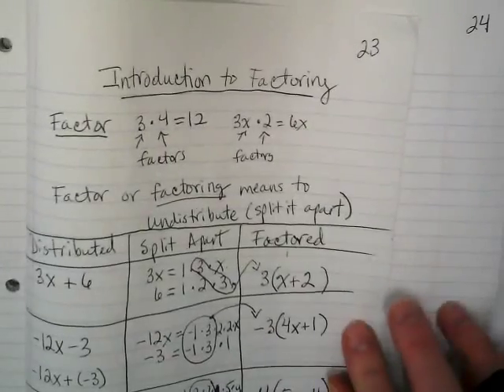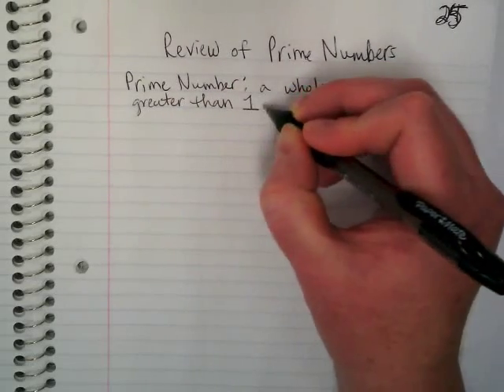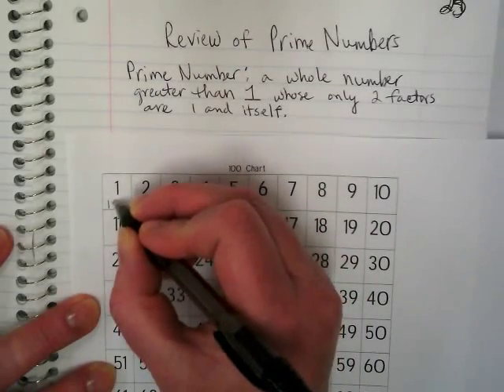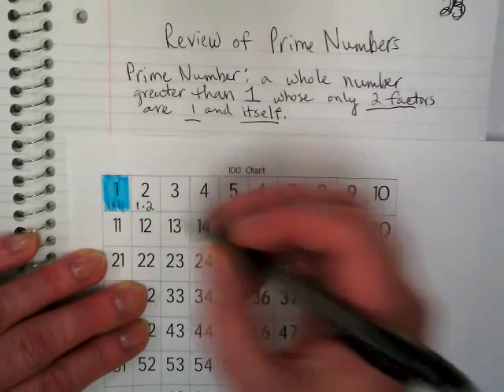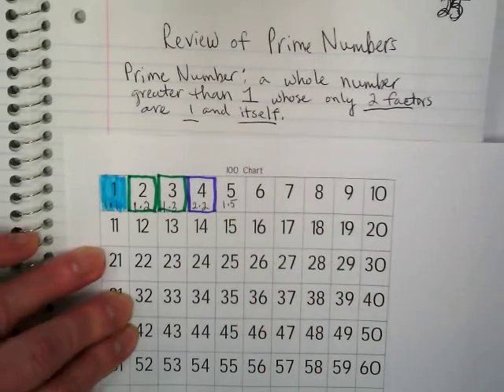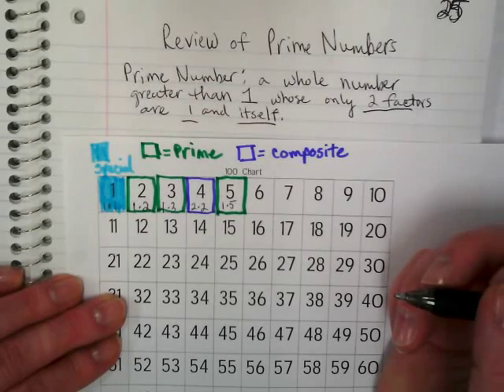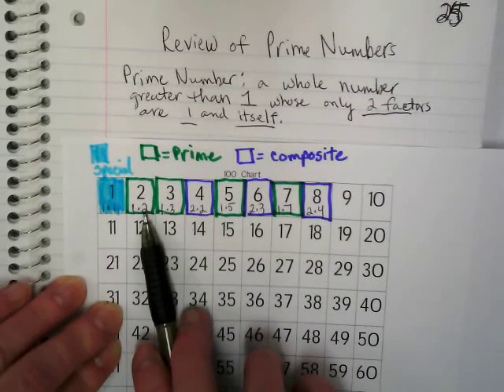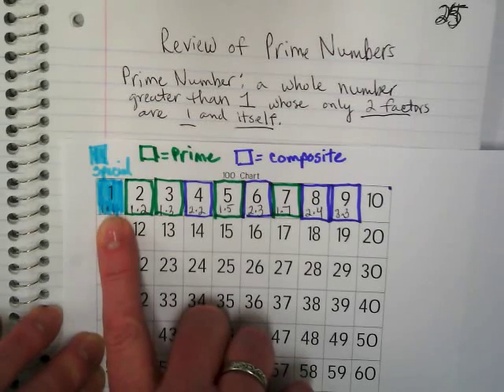Review Prime Numbers